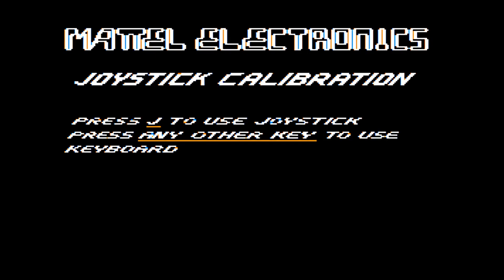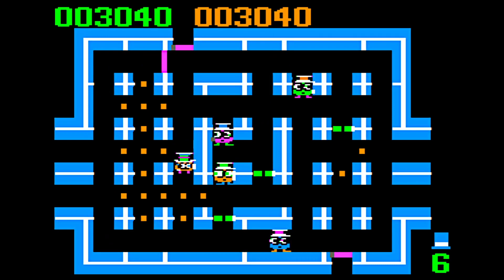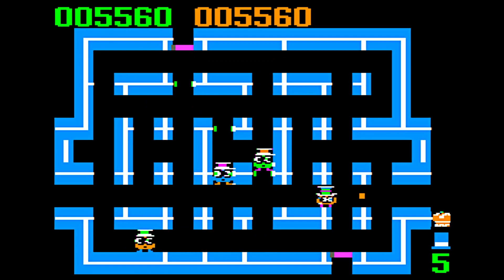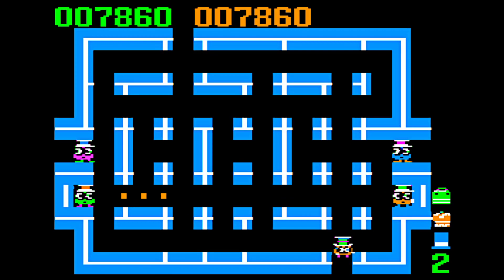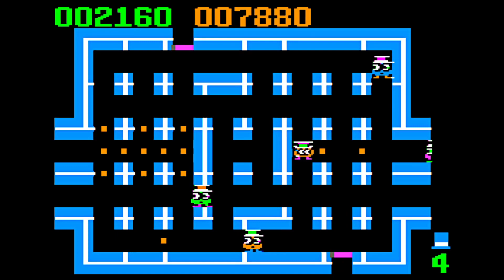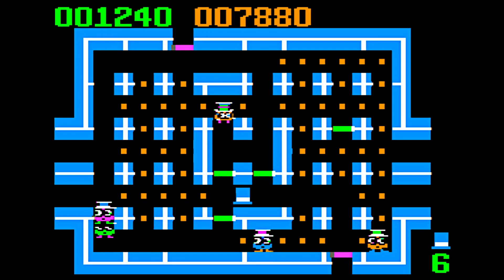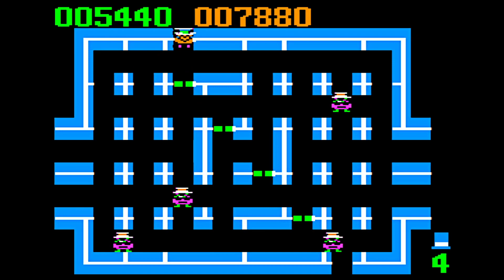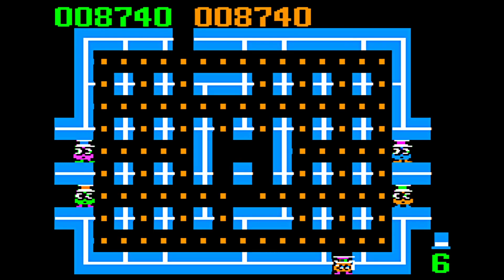Woz A Day: Lock 'n' Chase (Apple II, 1982)